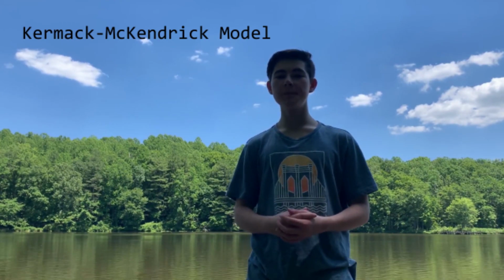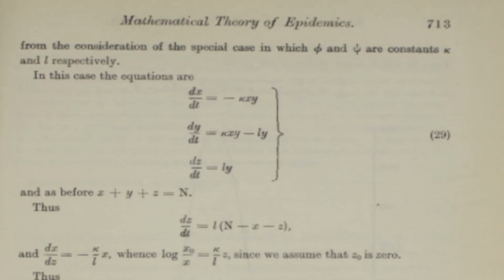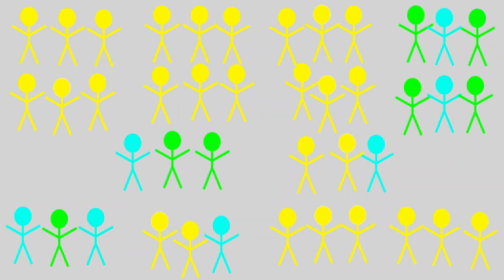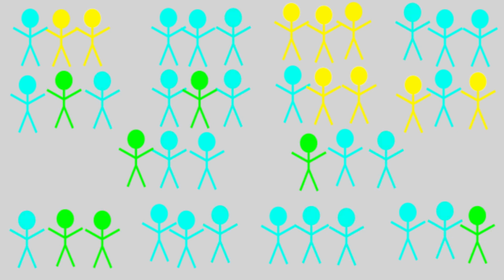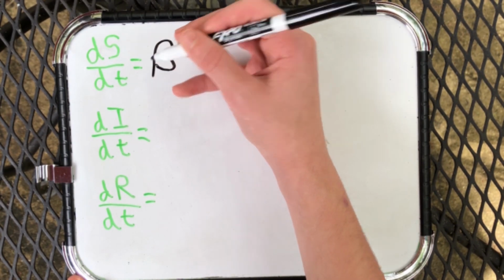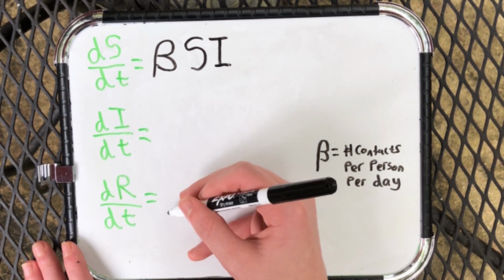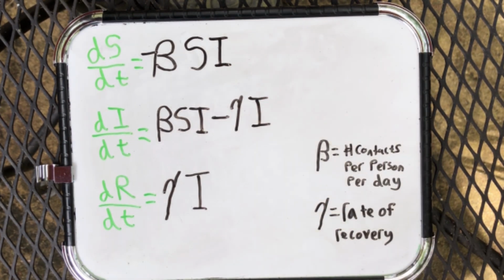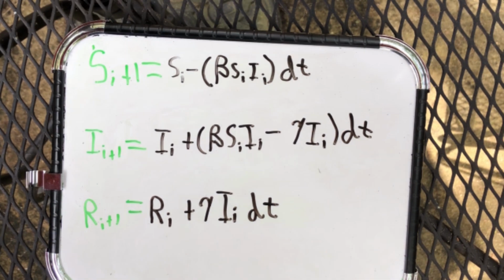Jacob Stern | The S.I.R. Model and the Mathematics Behind Covid 19 | Breakthrough Junior Challenge